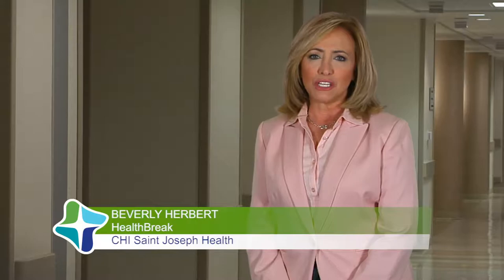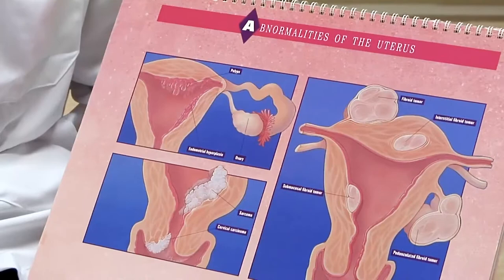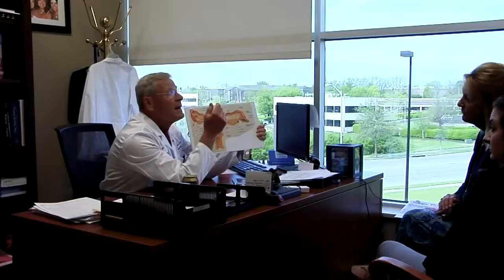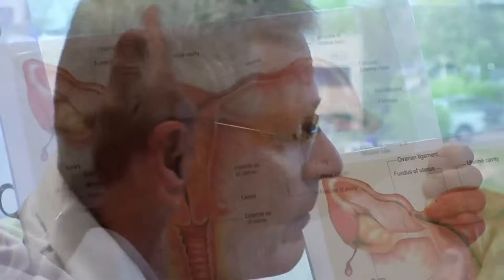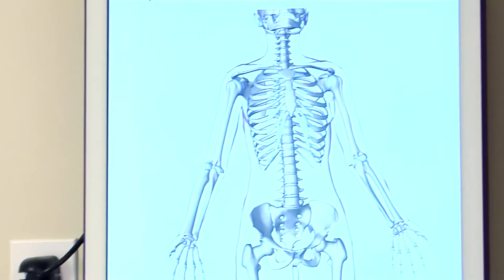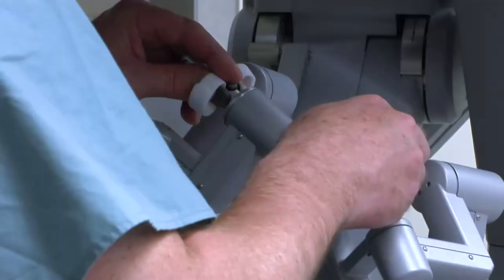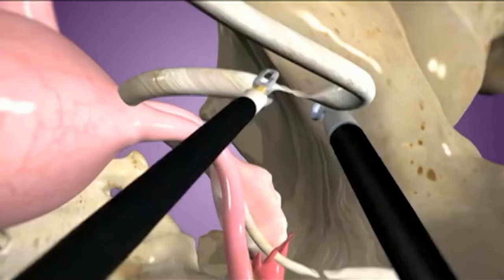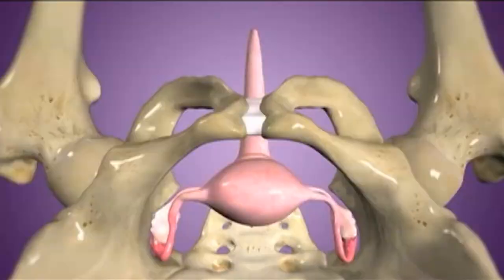Larry Butler, MD, Explains Types of Hysterectomies and Surgical Techniques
More than 600,000 hysterectomies are performed in the United States every year. Larry Butler, MD, gynecologist with CHI Saint Joseph Medical Group – Obstetrics & Gynecology, says that if a woman needs a hysterectomy that she understands the many different ways it can be performed. Dr. Butler also explains recent advancements in surgical techniques and the impact on patients with gynecological conditions.